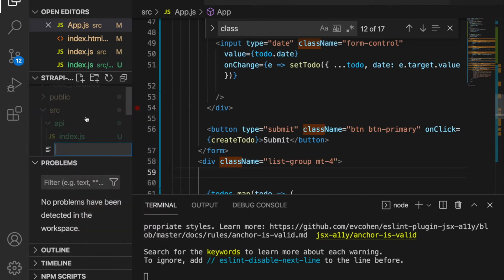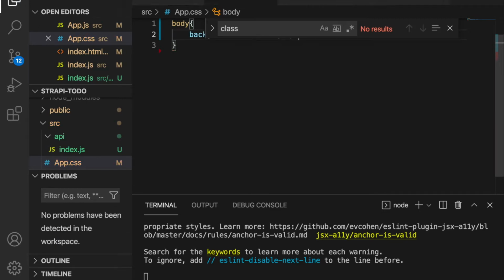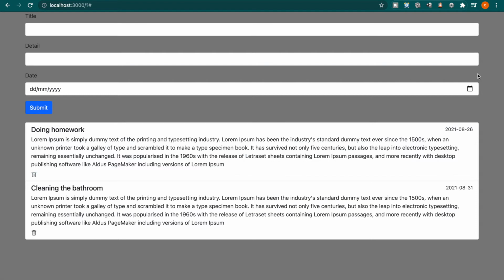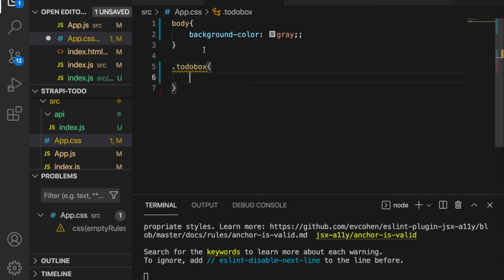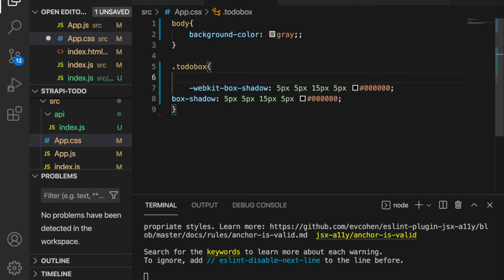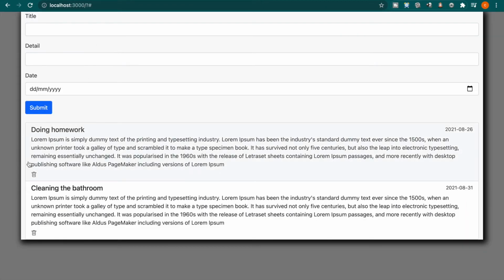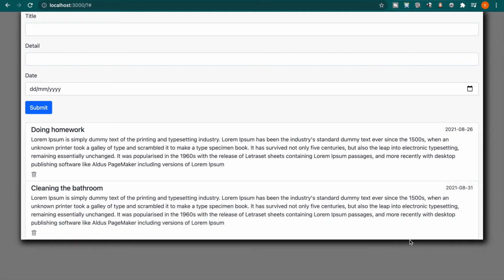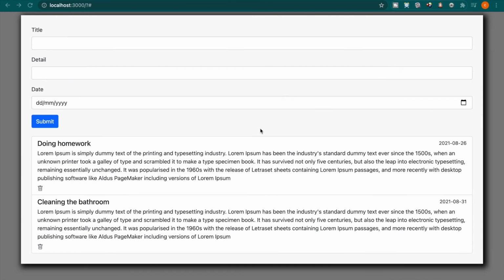Strapi, React | Create a CRUD Todo app #6 Adding the CSS styles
In this video, we are going to add the CSS color to the container and the background

1NTuEsXoXE89YiJRNoBDBBRBECE7P9mBik

Macbook Pro

Camtasia